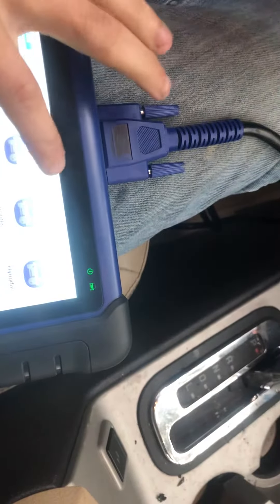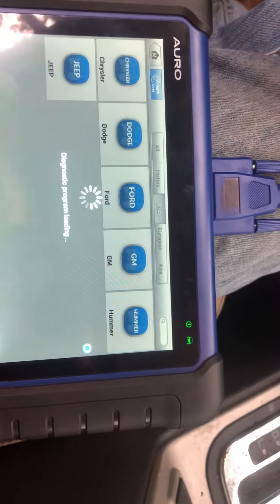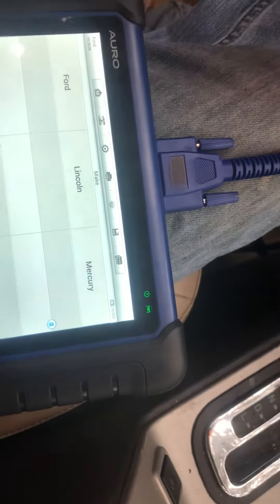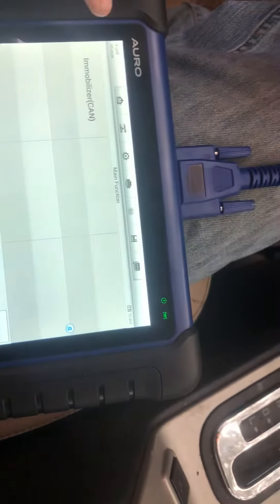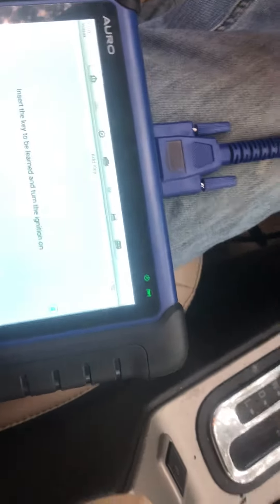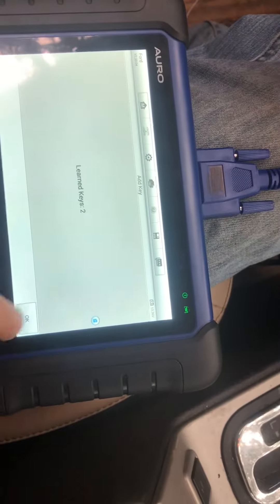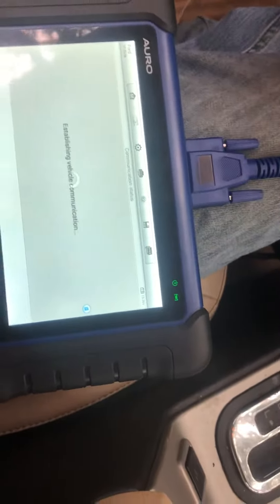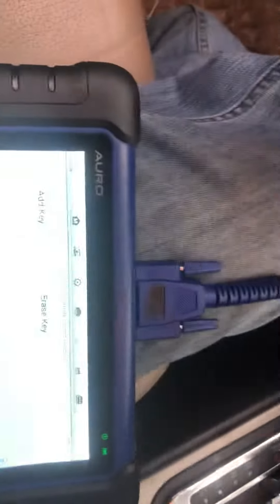2009 Ford Edge add key otosys im100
2009 Ford Edge add key otosys im100 by auro